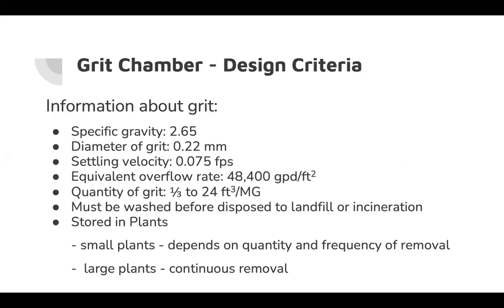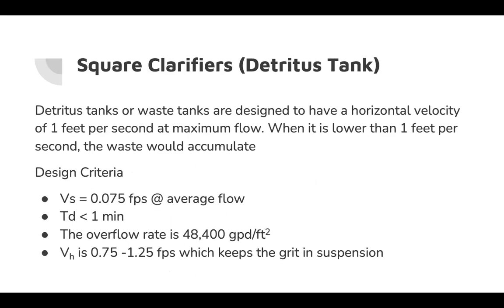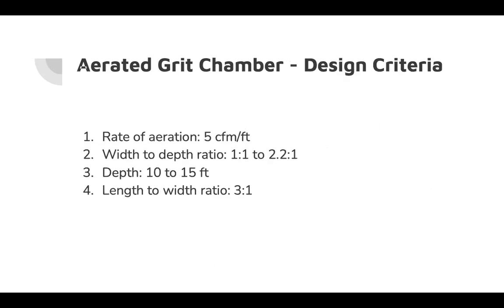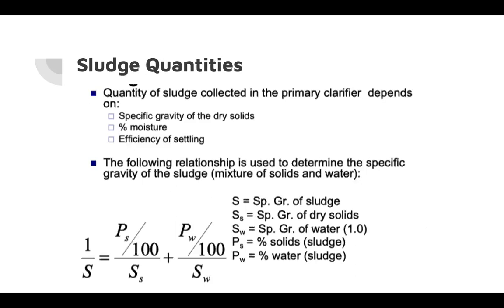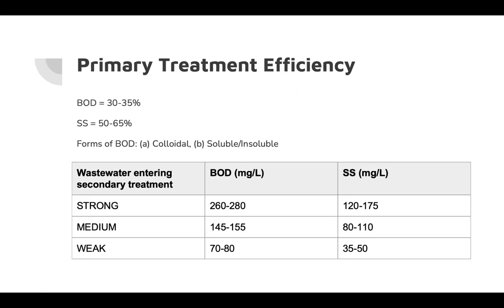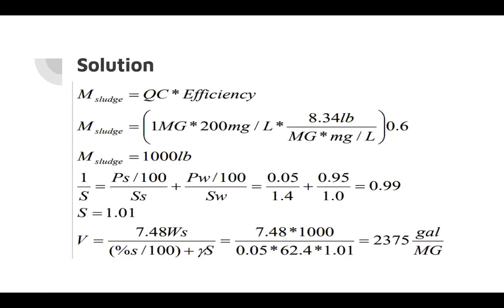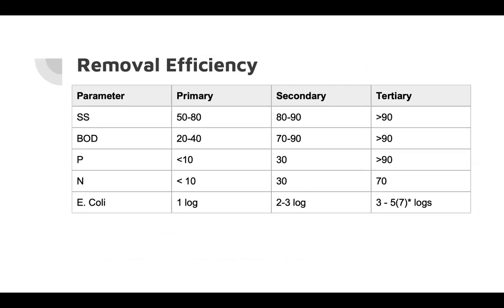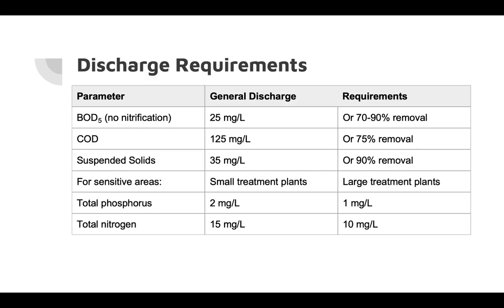Headworks and Preliminary Treatment (Grit Chambers to Discharge Requirements)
HWRSASE T1 20-21
Headworks and Preliminary Treatment (Grit Chambers to Discharge Requirements) (Pages 46 to 76)